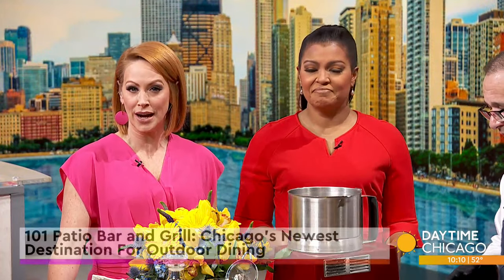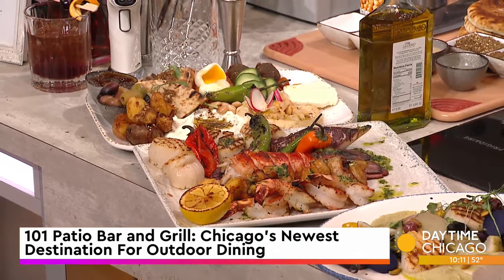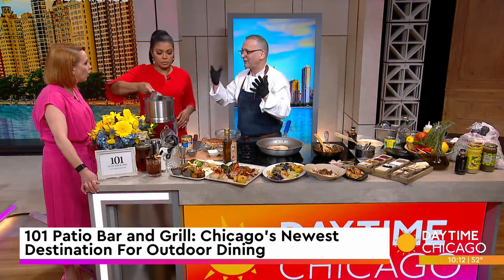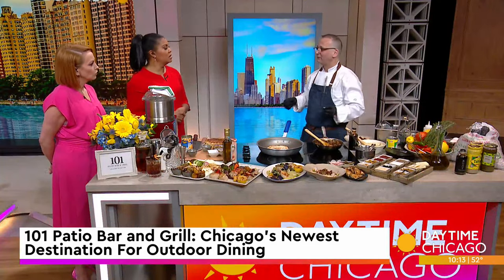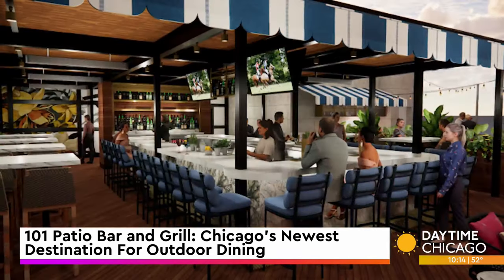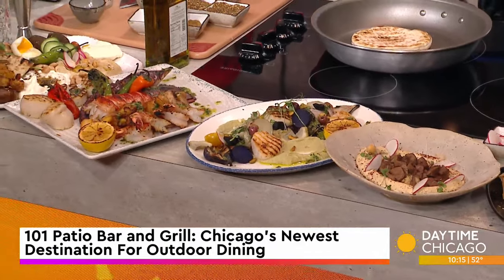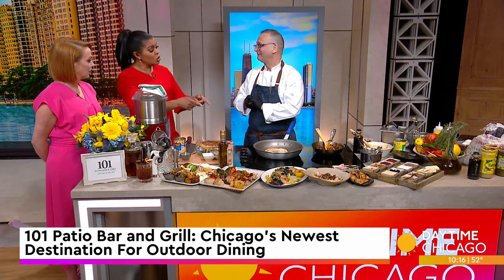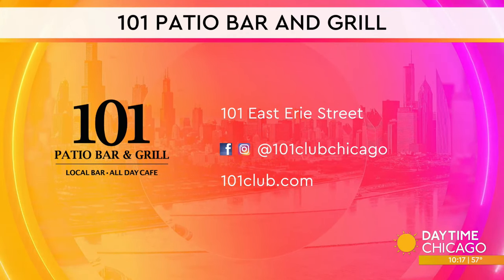101 Patio Bar and Grill: Chicago's Newest Destination For Outdoor Dining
The 101 Patio Bar and Grill is Chicago's newest destination for outdoor dining with a Mediterranean focused menu ranging from shareable small plates to flatbreads and much more.

Executive Chef, Khellil Abderezak joined us in studio to give us a taste.

101 East Erie Street